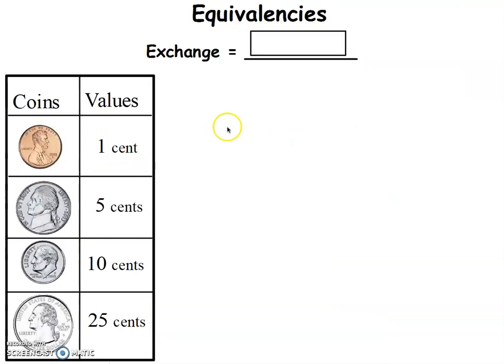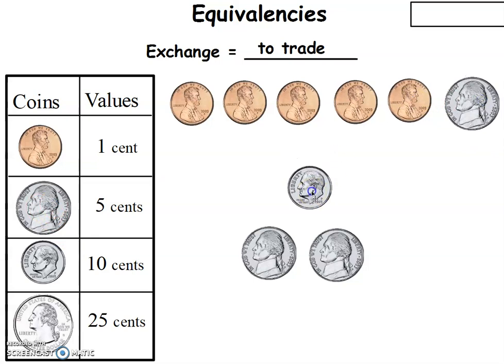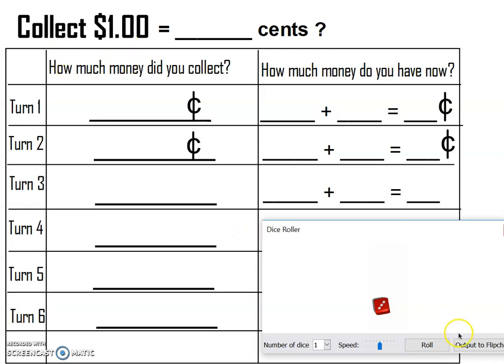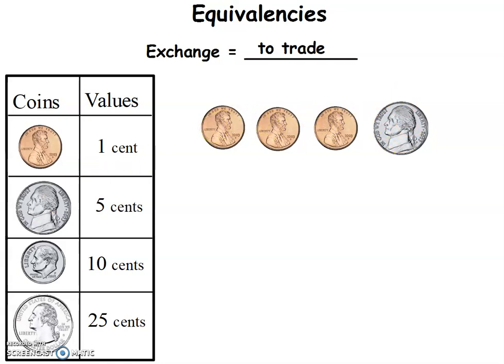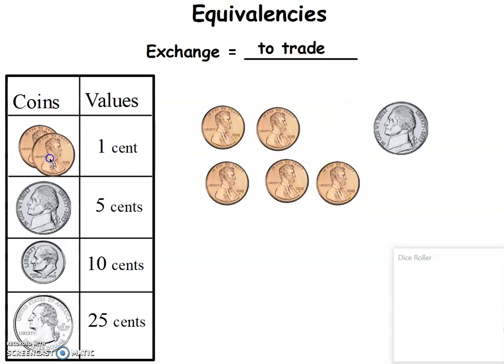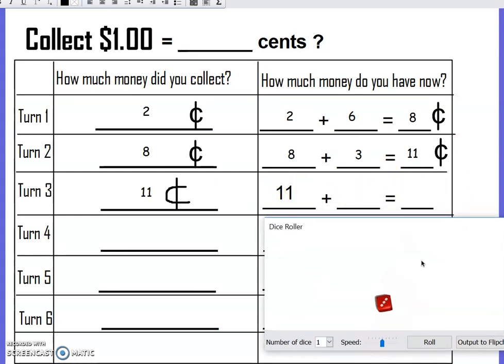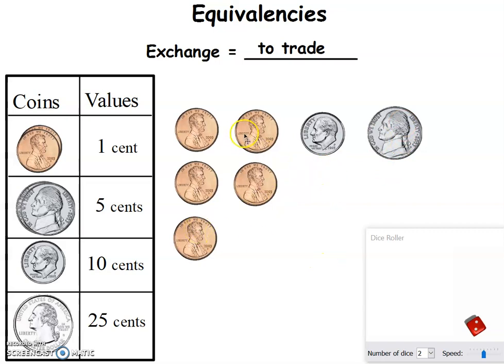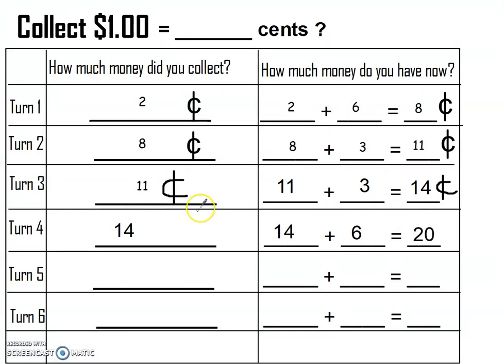Exchanging Coins and Counting Coin Values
Work your way up to collecting $1.00, $2.00, and then $5.00.
Then, for a challenge, see if you can start with $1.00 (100 cents) and spend it by taking the money away!